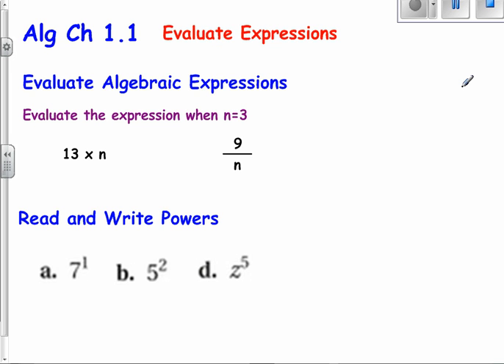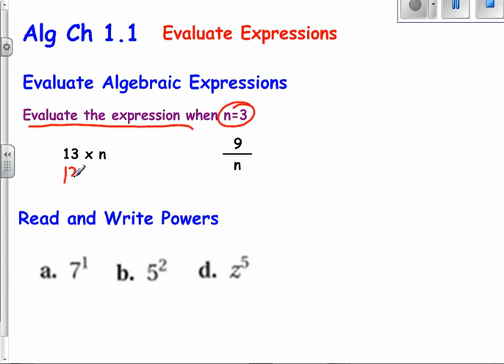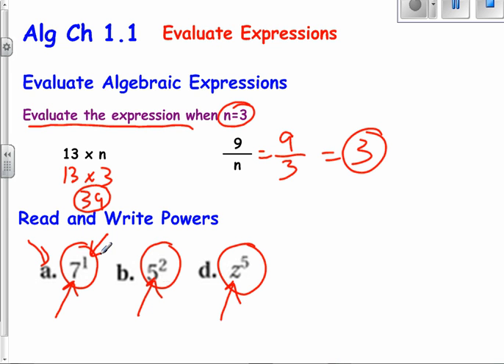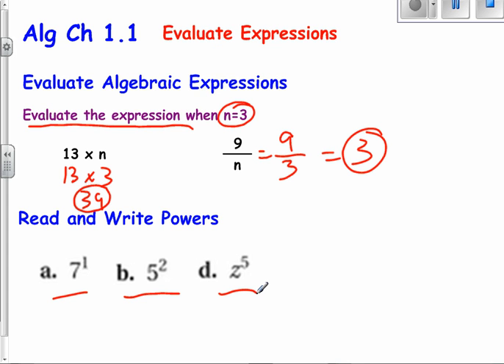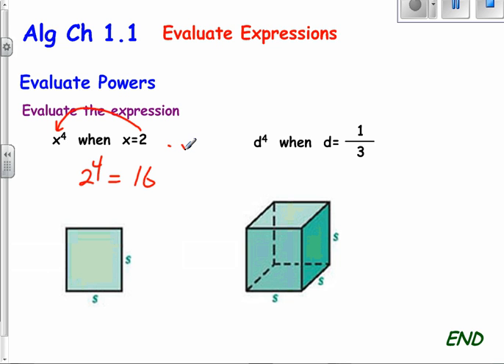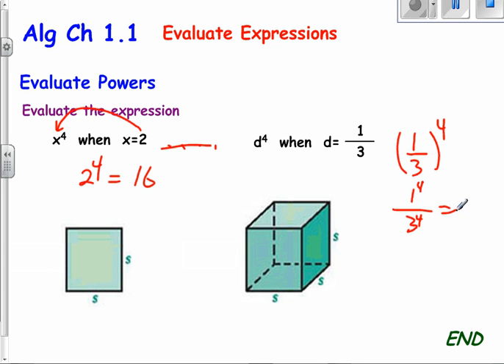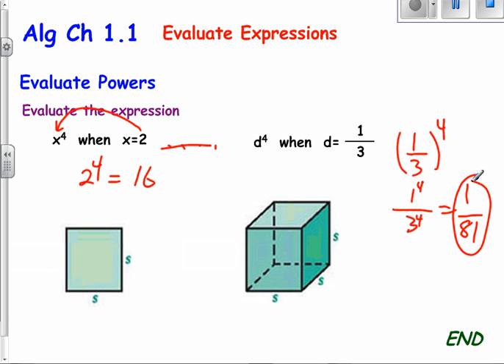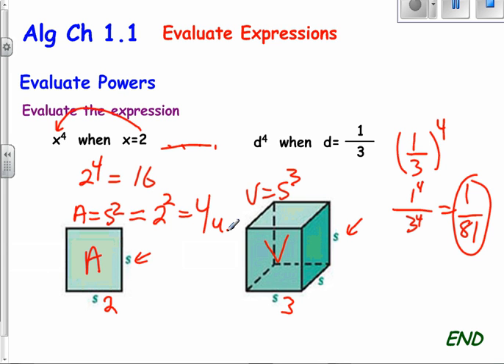Alg Ch 1 1 Video